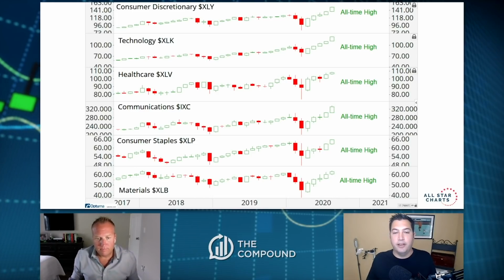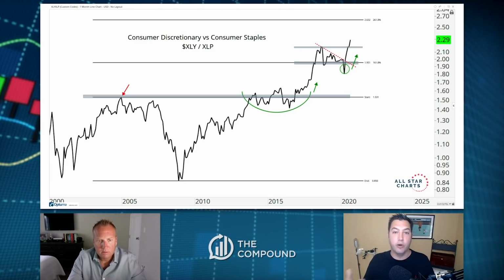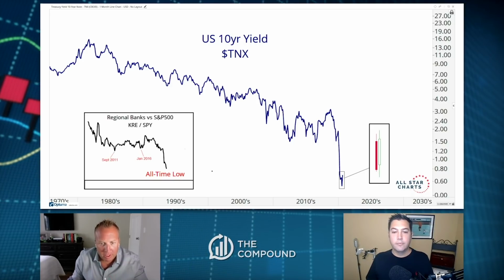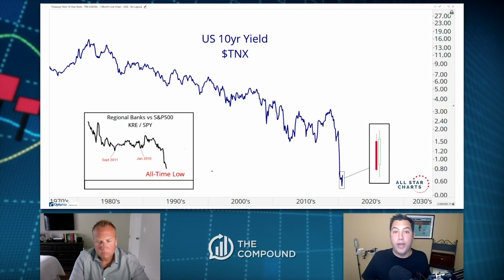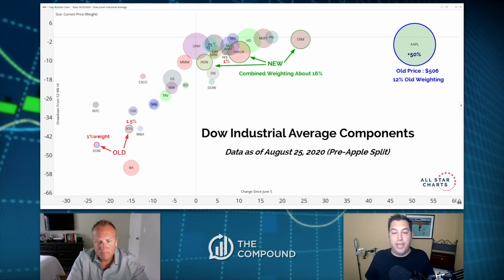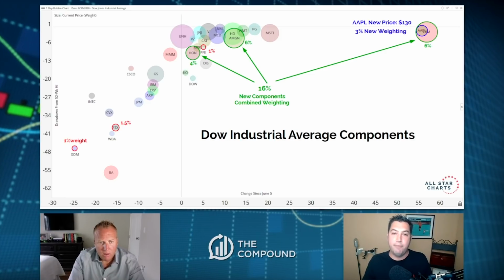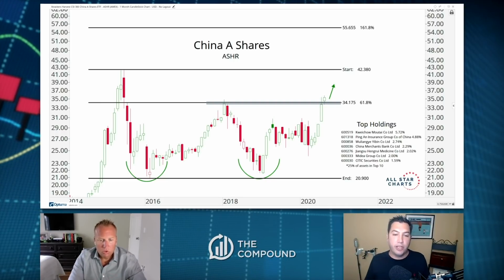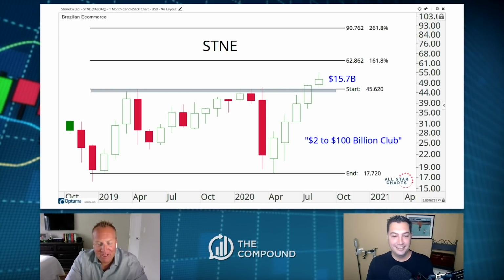Treasury Yield Reverses HARD Off The Lows: Big Trends Monthly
Welcome to Big Trends Monthly with Josh Brown and JC Parets of All Star Charts. We're breaking down the latest monthly closing candlestick charts to reveal the most meaningful market moves around the world.

- Sectors as varied as Consumer Discretionary, Healthcare and Materials are making new all-time monthly closing highs
- The 10-year yield puts in a bullish engulfing close on its monthly candlestick chart
- Will the regional banks / large banks ratio chart reverse as rates rise?
- Post-stock split, Apple's about to get a whole lot less important to the Dow Jones Industrial Average, falling from a 12% weighting to a 3% weighting overnight
- A look at Chinese "red chips" and a Brazilian tech stock breaking out right now

Candlestick charting originated in the 1700’s as speculators in the rice markets of feudal Japan saw the advantage of visualizing the four most important prices of the day: Opening, closing, high and low. As each month comes to an end, every investable asset class produces a new candle on its monthly chart. These are most notable monthly candles and the stories behind them.

Obviously nothing on this channel should be considered as personalized financial advice or a solicitation to buy or sell any securities. See our disclosures here: